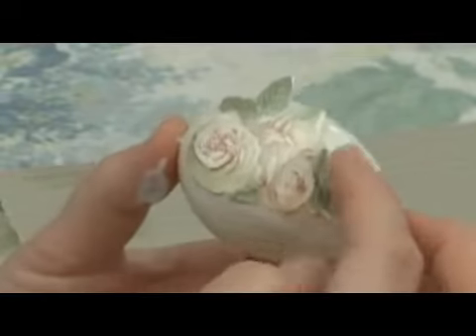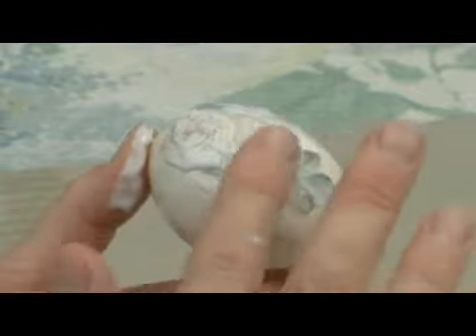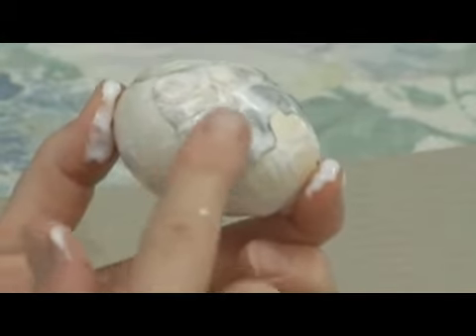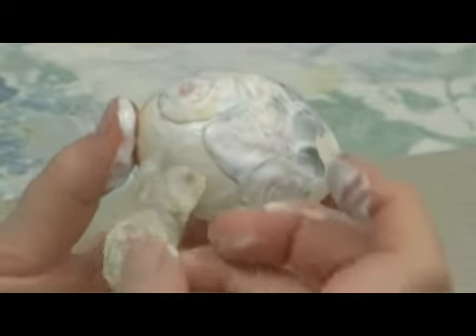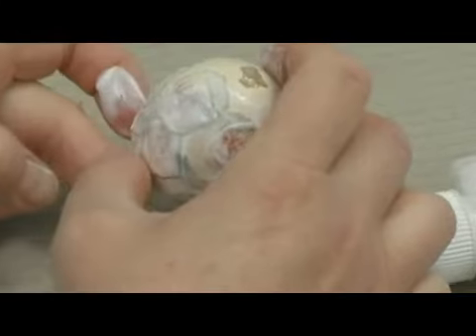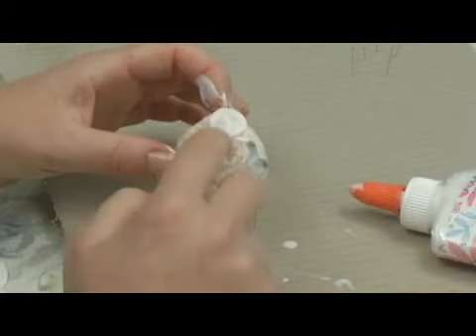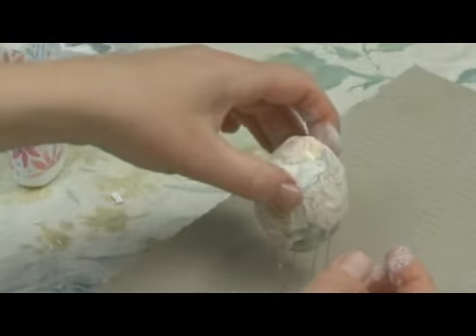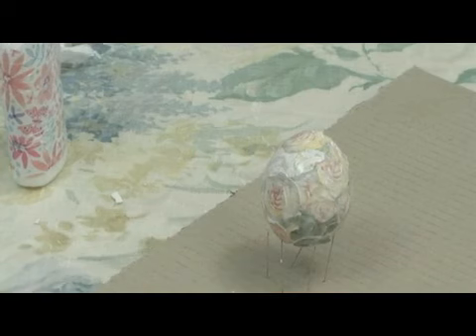Victorian Decoupage Egg: Gluing Motif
Victorian Decoupage Egg: Gluing Motif. Part of the series: How to Make Decoupage Eggs. Spread that glue around to coat the whole piece and smooth it out. Learn how to make decoupage eggs in this free arts and crafts video.